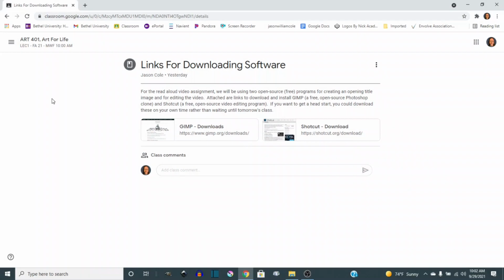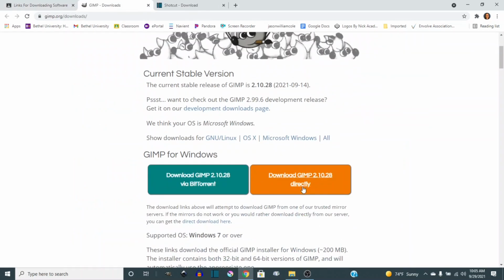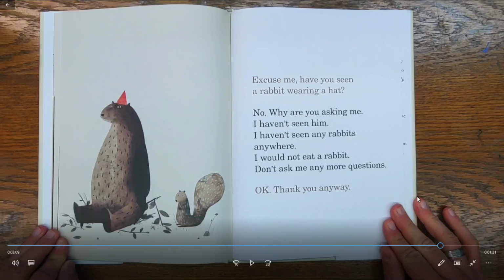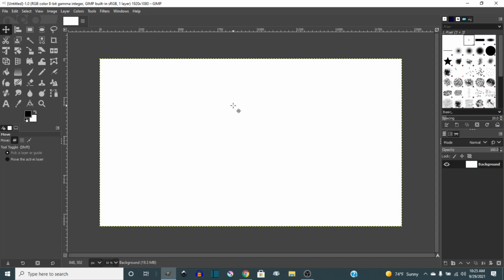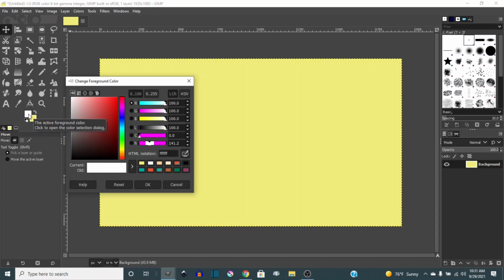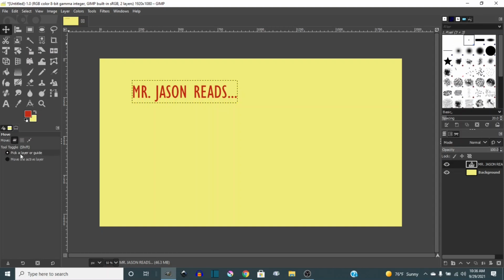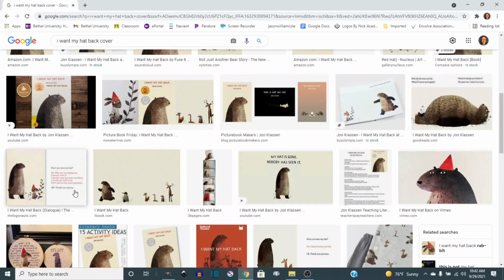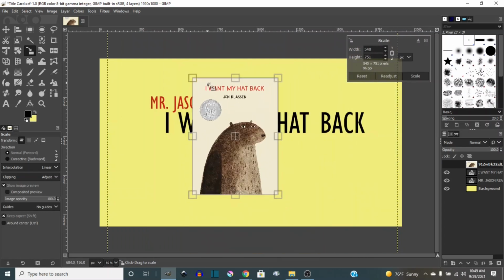ART 401 Classroom Recording: 9-29